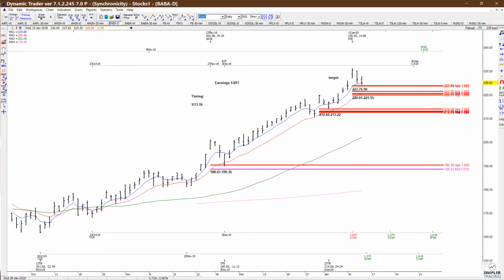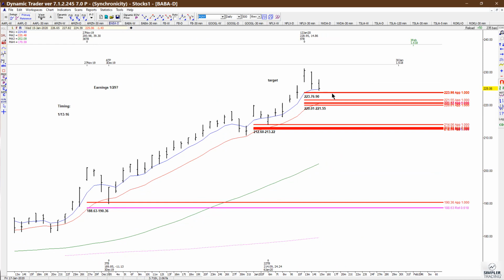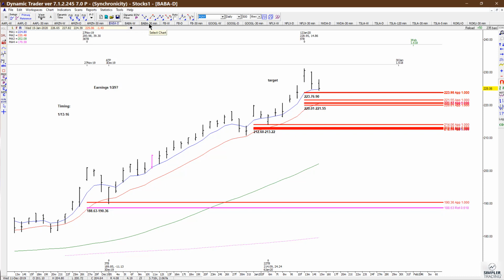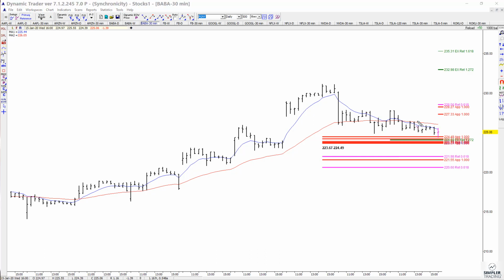Fibonacci Trading: I have some buy zones in BABA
What we need to see next is a trigger... or else there is no trade entry.